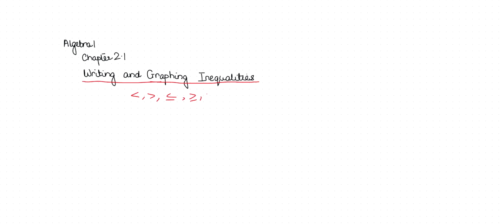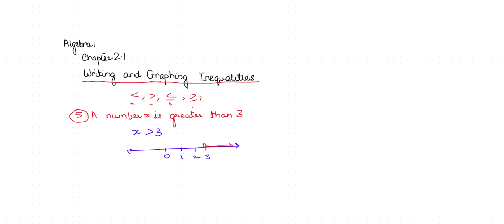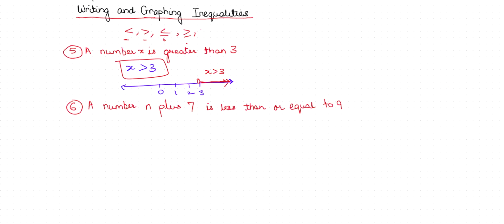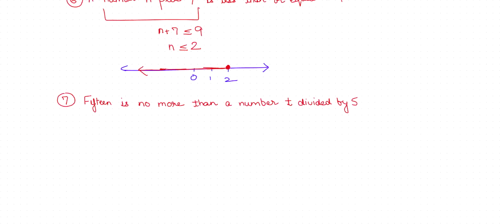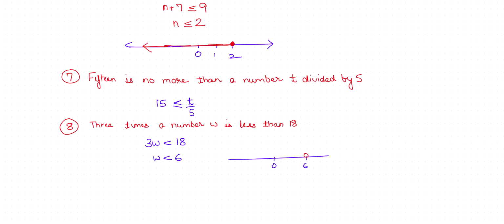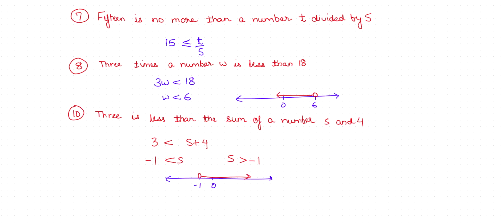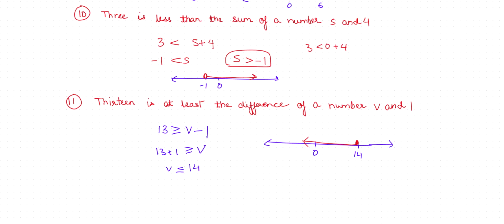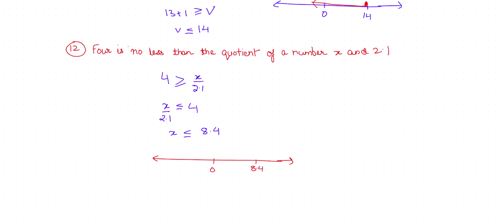Algebra1 -Chapter2.1 Writing Linear Inequalities Part-1